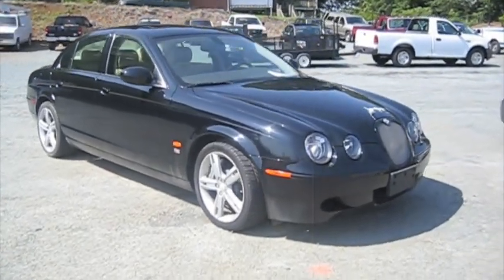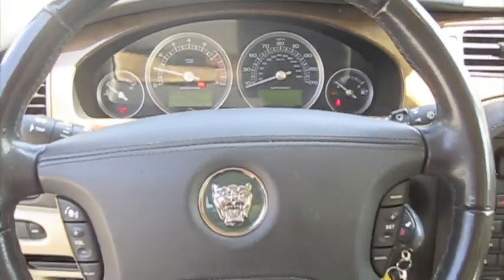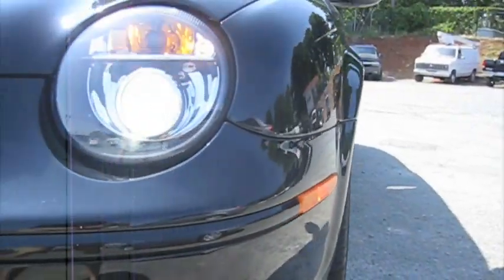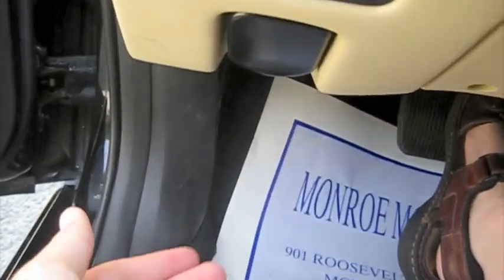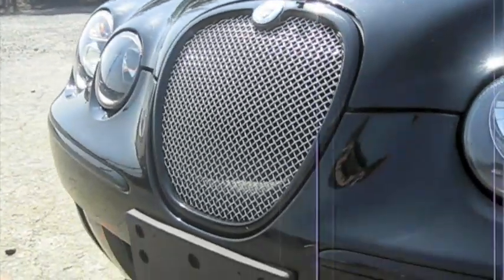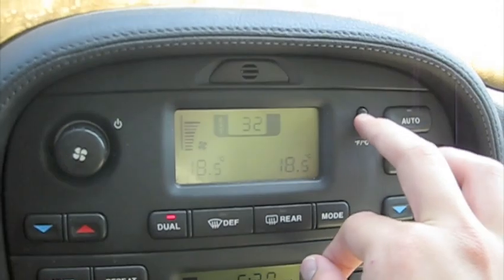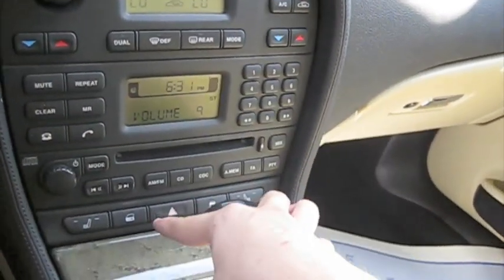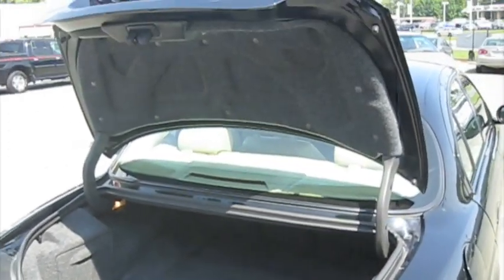2005 Jaguar S Type R Supercharged Start Up, Exhaust, and In Depth Tour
In this video I give a full in depth tour of a 2005 Jaguar S Type R Supercharged. I take viewers on a close look through the interior and exterior of this car while showing details, over viewing of features, and noting unique styling cues to the vehicle itself. I also show the engine and the details of it, start it up and see how it sounds under acceleration. A thorough tour/review of this car designed to give others a greater overall appreciation of the vehicle.